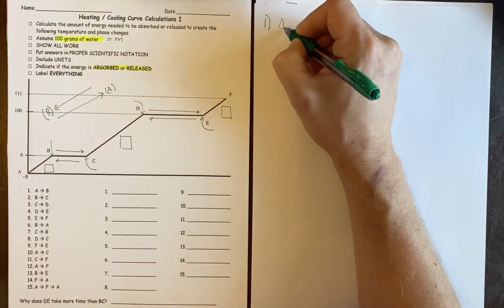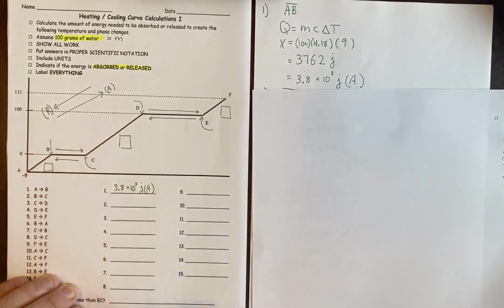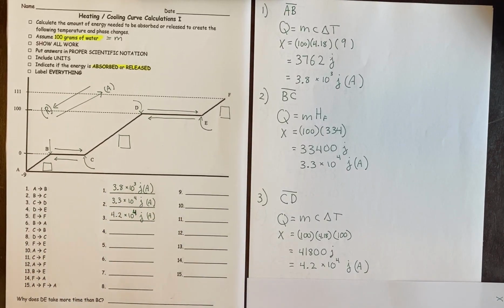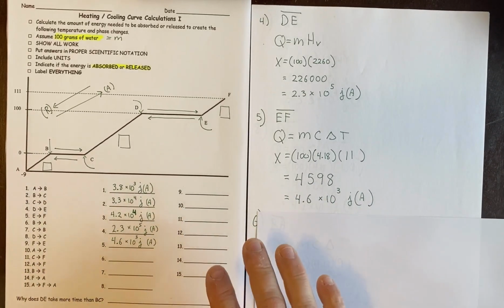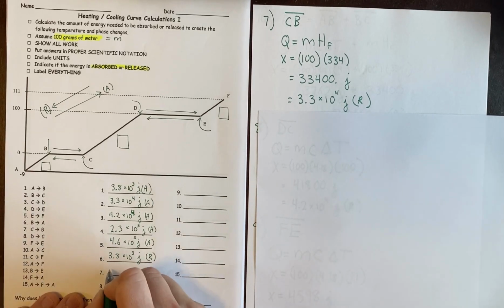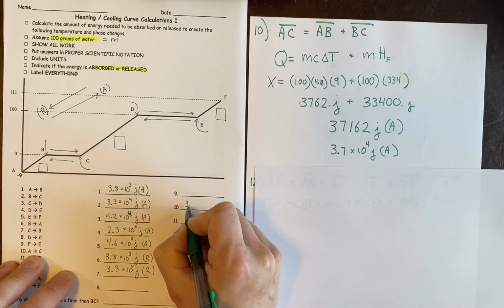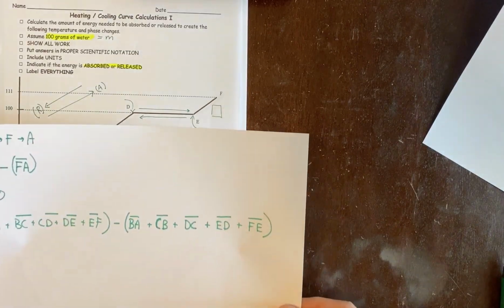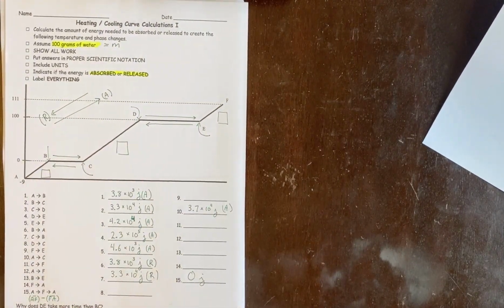Practice: Heating cooling Curve Calculations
Calculate energy needed to go from various points on a heating cooling curves.